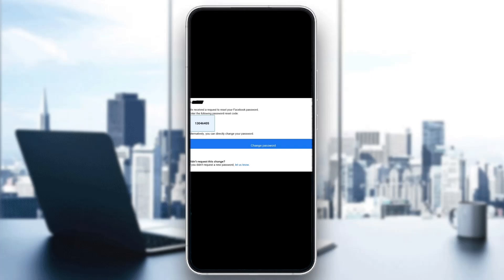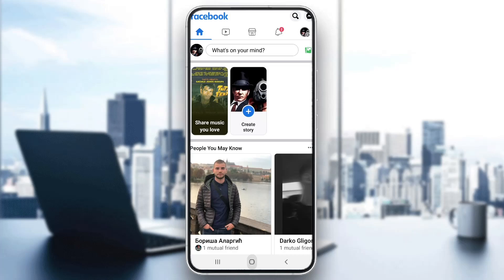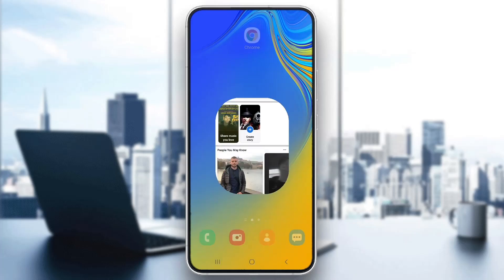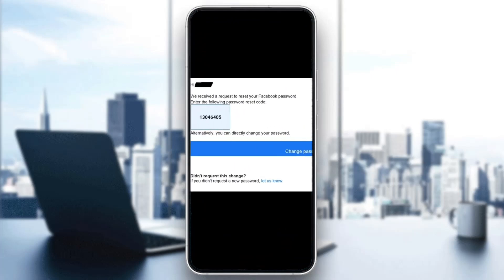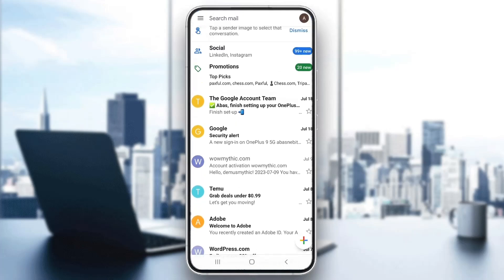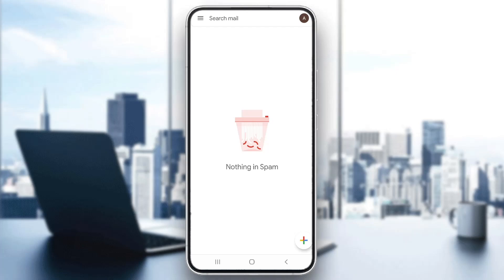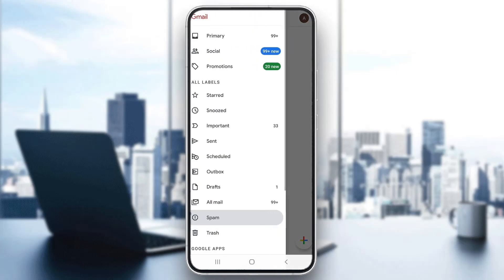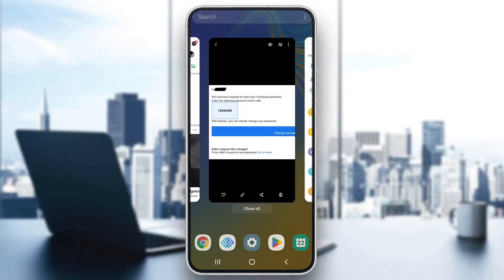How To Fix Facebook Password Reset Not Working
Today we talk about facebook password reset not working,facebook password reset,facebook password change,facebook password